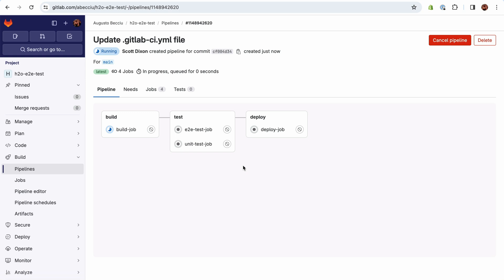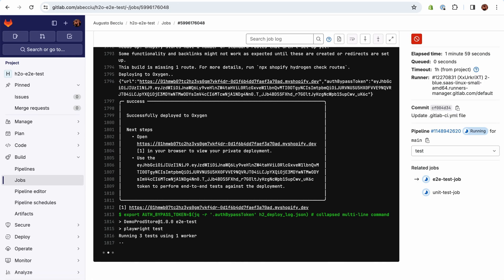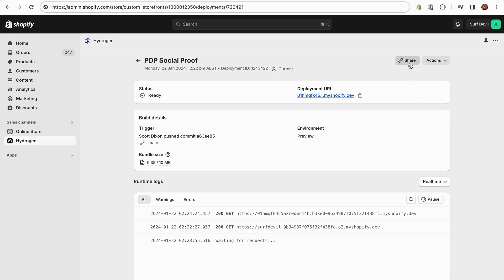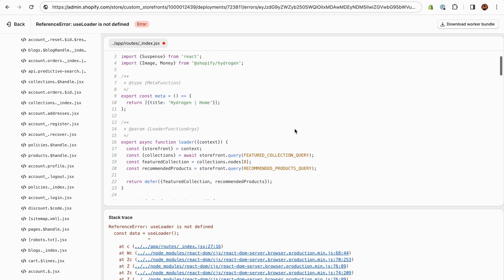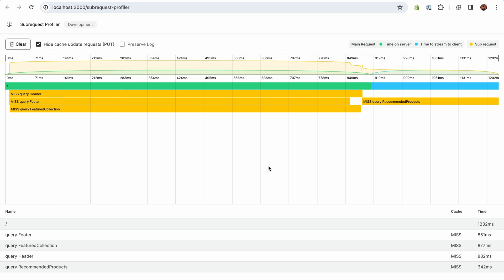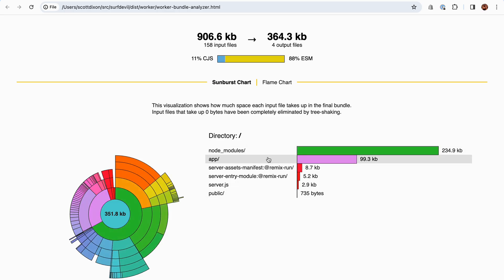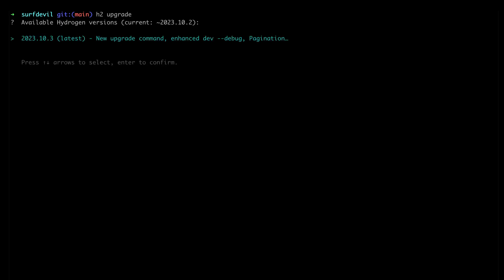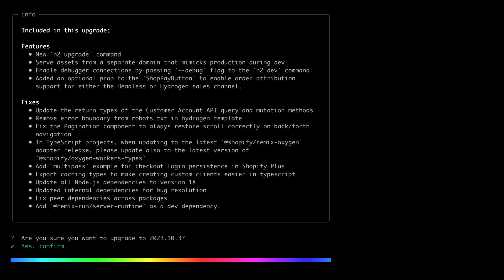Deploy, Observe, Debug: Powering up Hydrogen's developer experience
From more flexible deployments to advanced debugging tools, our latest release covers a wide range of DX improvements that make your path to production painless with Hydrogen.